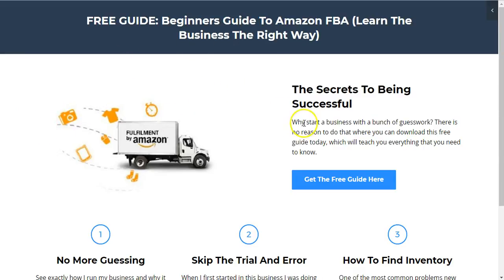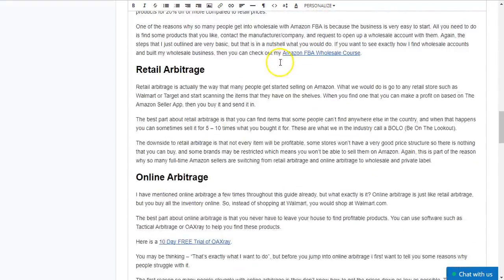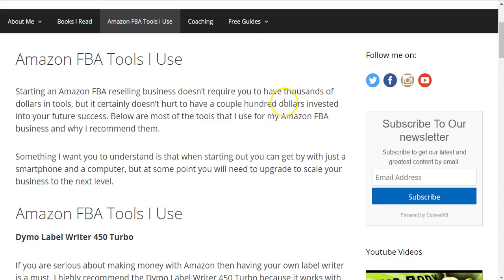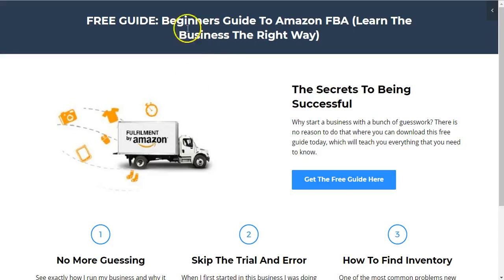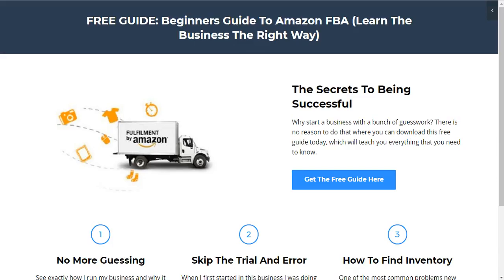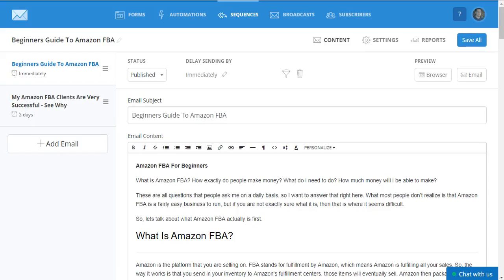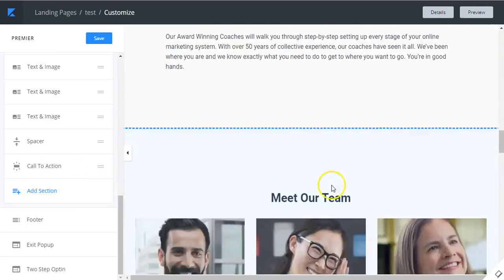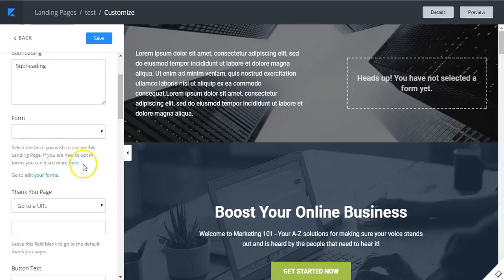Affiliate Marketing Using Email & Kajabi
Affiliate Marketing Using Email is not difficult, especially if you have a way proven process that works. In this video I show you how to do affiliate marketing using email with the help of Kajabi.

✅   FREE GUIDES   ✅

QUESTIONS: If you have any questions regarding making money online, entrepreneurship, passive income, marketing, or anything in between, then please post your questions in the comment section below.

✅   CONNECT WITH ADAM  ✅